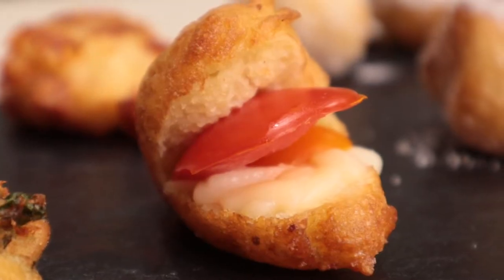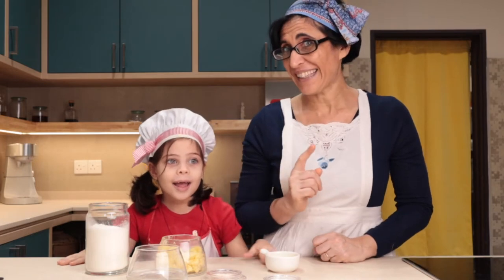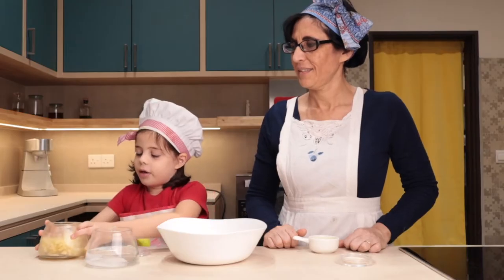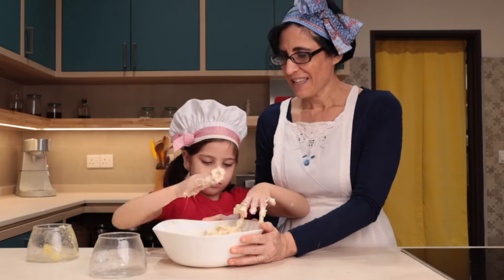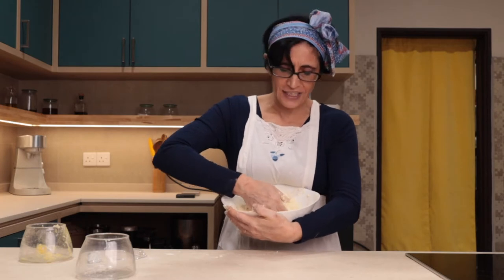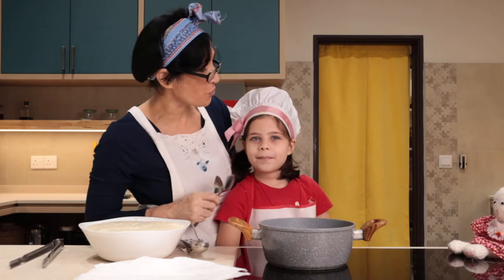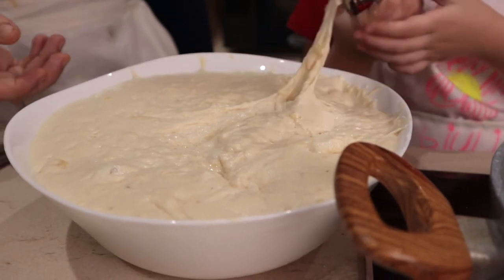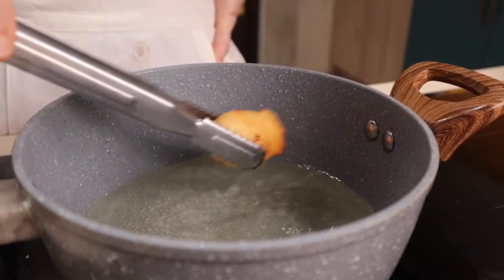How to Make Pettole [Fried Dough Balls] from Apulia | Sweet and Savory versions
In this video I teach you to make this delicious comfort food from Apulia: pettole, which are just fried dough balls. They are crispy on the outside and fluffy on the inside. They can be eaten plain, or they can be stuffed with sweet or savoury ingredients
While pettole are traditionally made during the Holiday Season, there is really no need to wait until then and if you make them, rest assured they will be a success for children and adults.

INGREDIENTS:
POTATOES ___ 250 g
YEAST _______ 7 g
SALT ________ 12 g
FRYING OIL